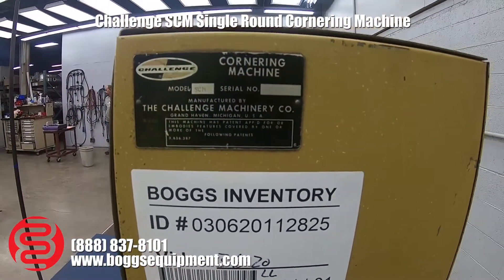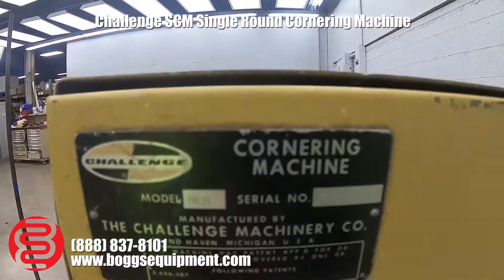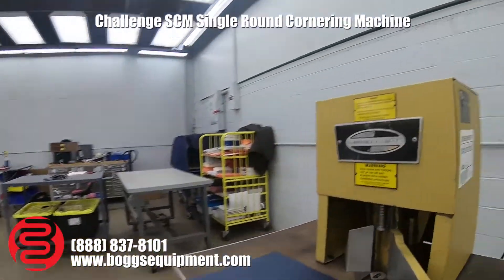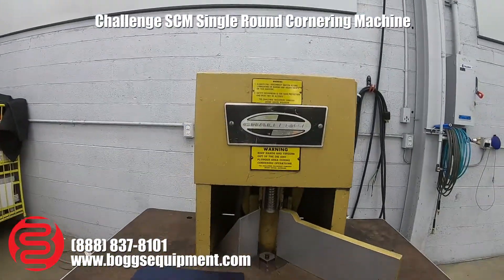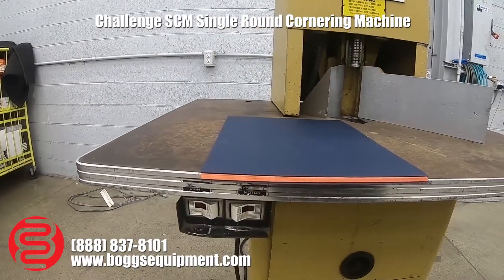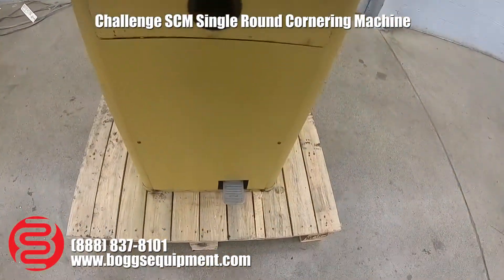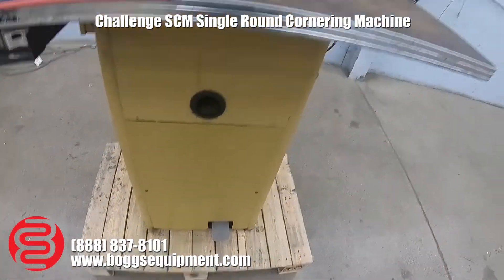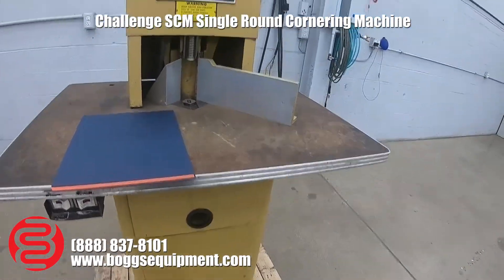Challenge SCM Single Round Cornering Machine